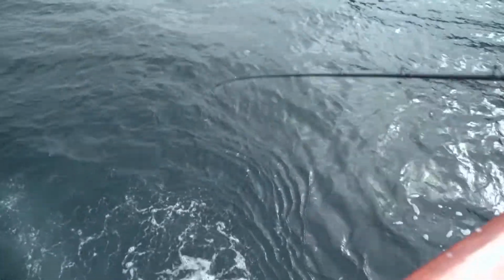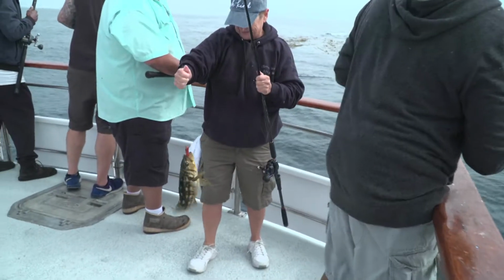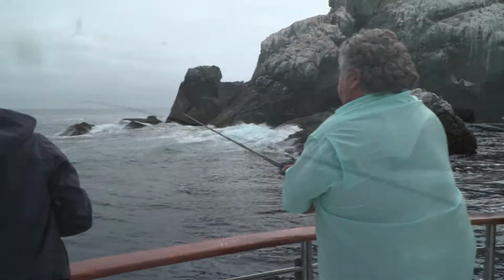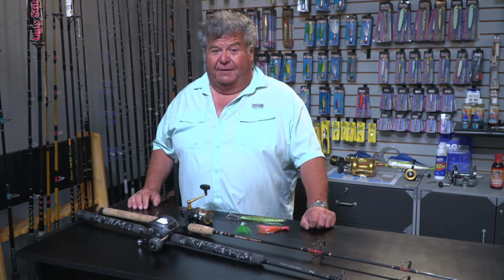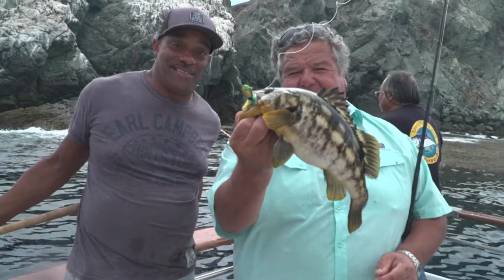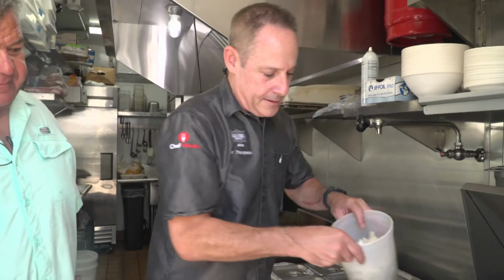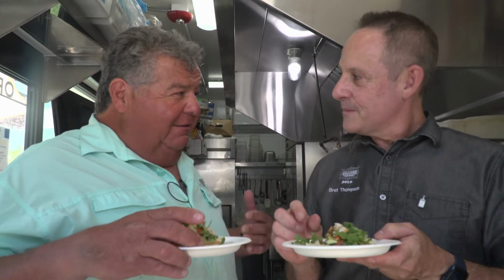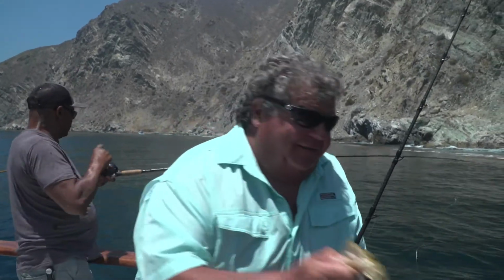Fishing Catalina Island Aboard the Gail Force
Reels for local fishing,

Here are links to some of the hooks for local fishing.